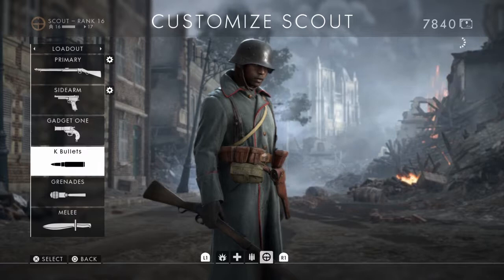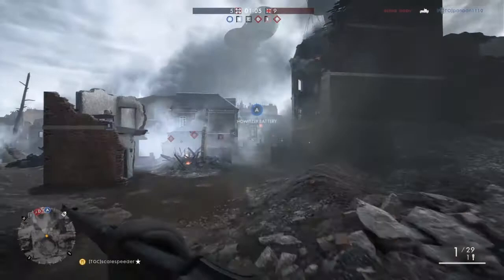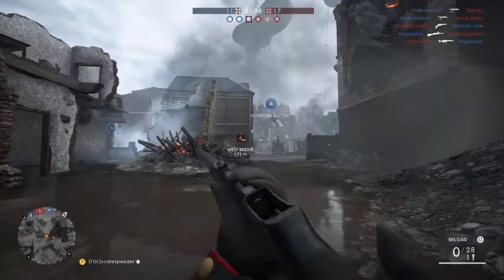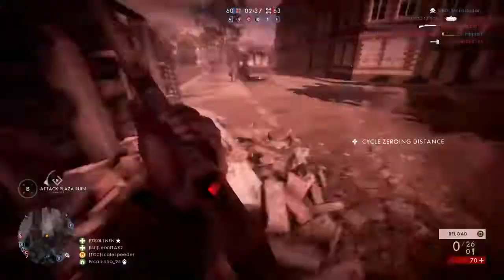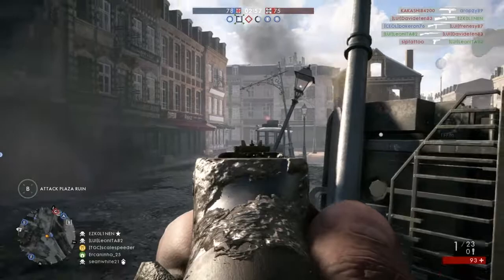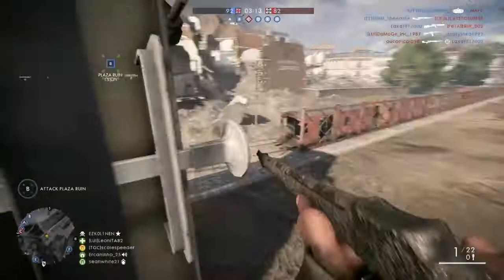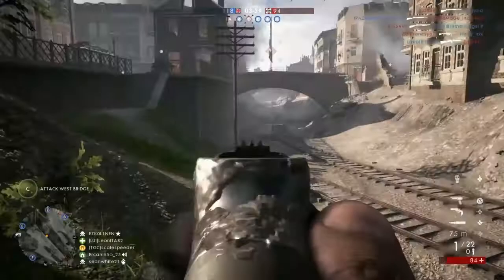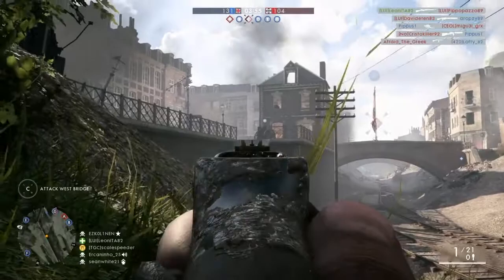Zen & The Art Of The Martini Henry - BF1 Scout Sniper Rifle Guide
An amazing weapon from an earlier age, the Martini Henry can be super fun to use, and super frustrating to be killed by. Play to the Martini's strengths and be prepared for one-shot heaven!
Thanks, Rob.